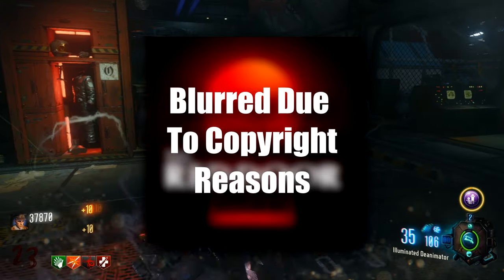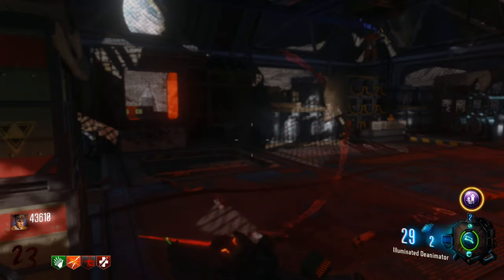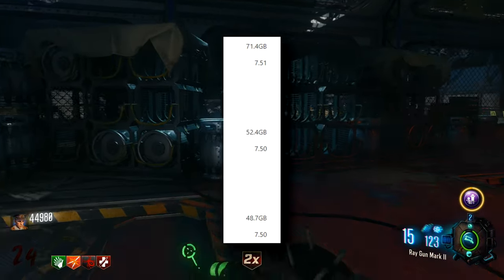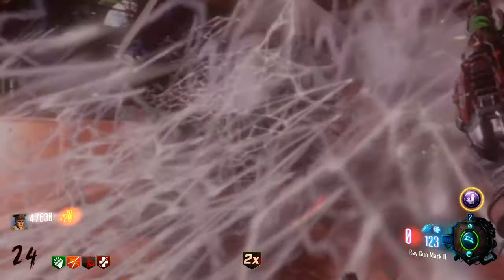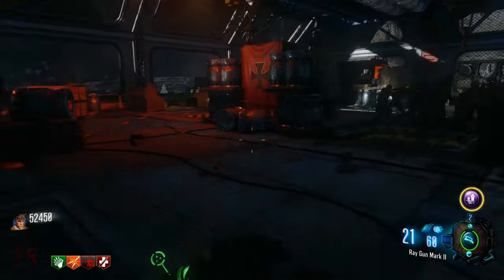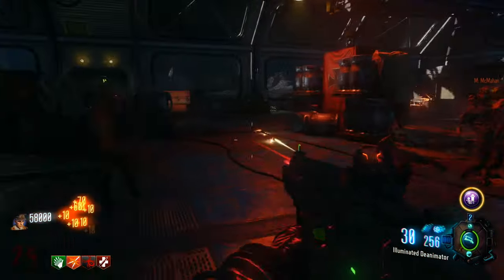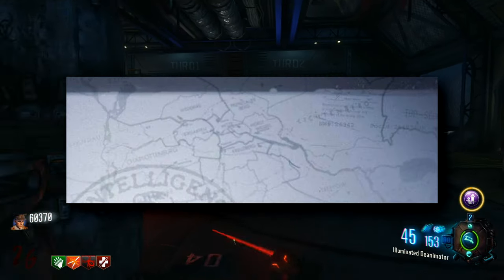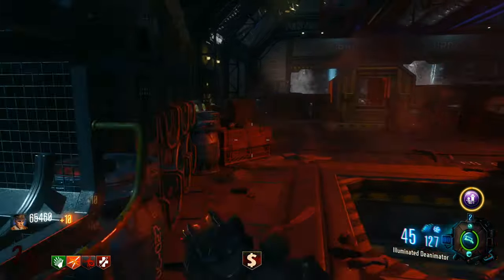Call Of Duty 2020 MASSIVE LEAK (Name And Logo Revealed)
All Source Material►